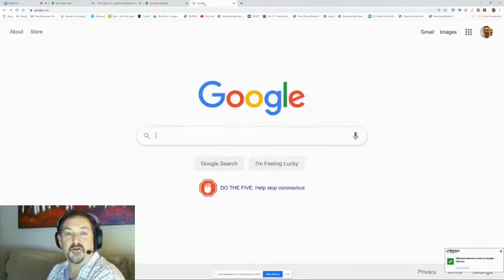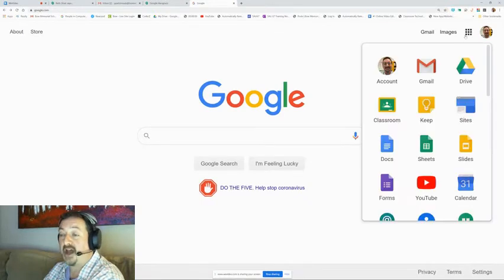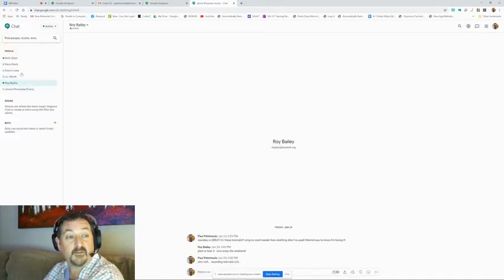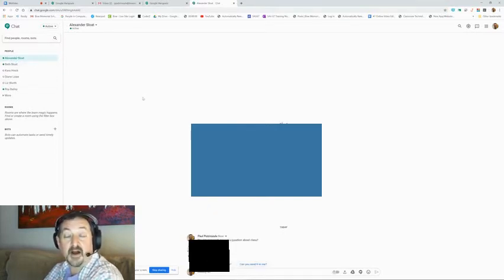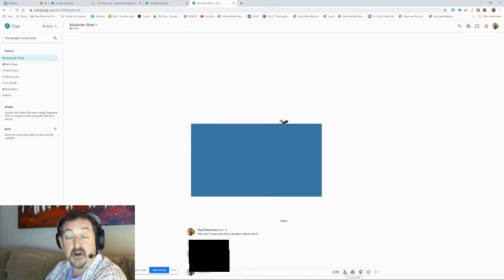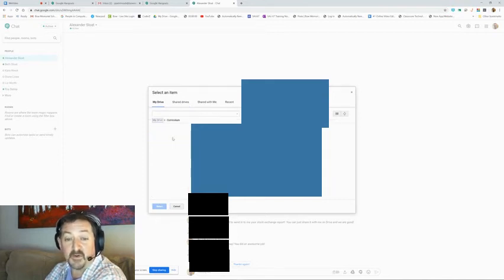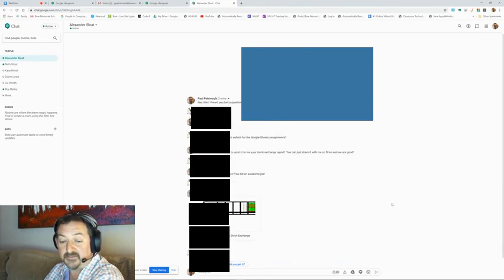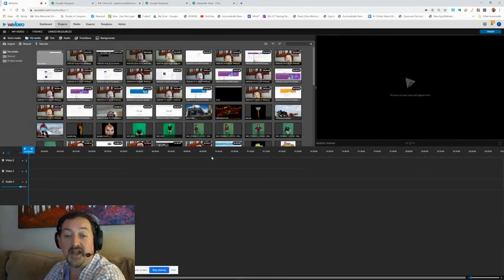How to Use Google Chats and Google Hangouts with Students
This video shows you how to use Google Chats and Google Hangouts with your students.